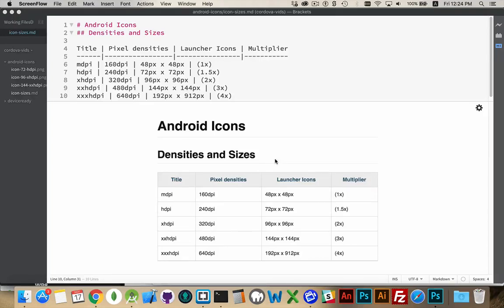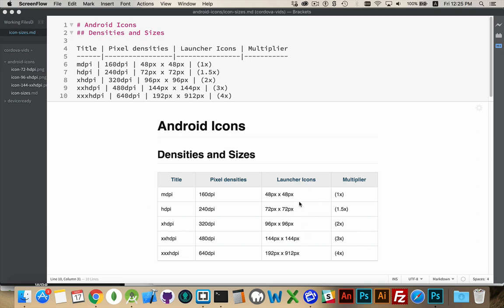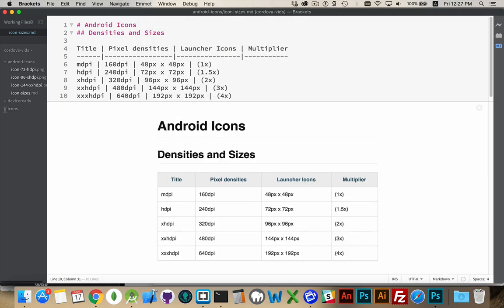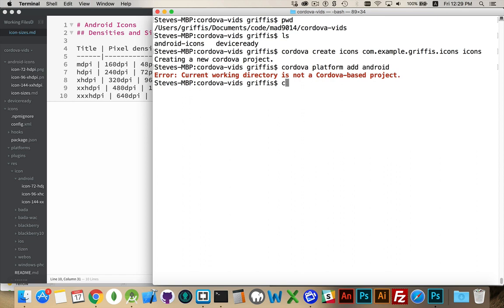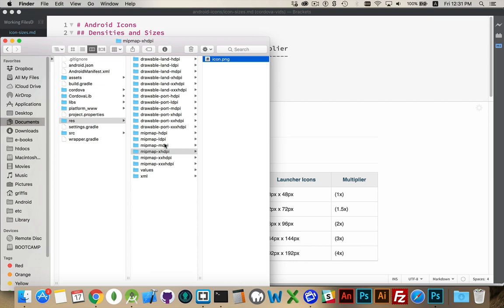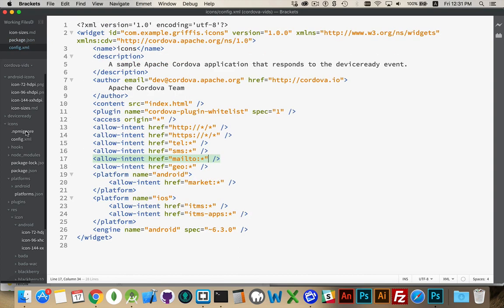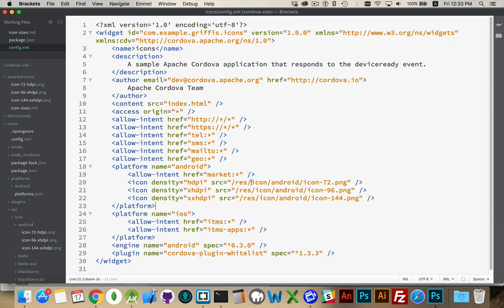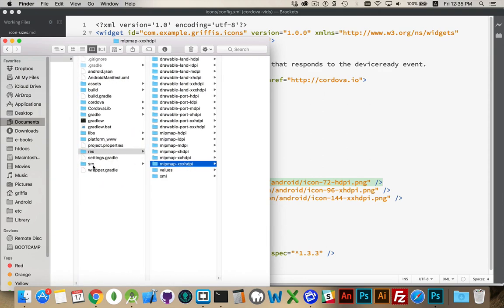Custom Cordova Hybrid App Launcher Icons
This video outlines how you can build custom launcher icons for your Cordova Mobile Applications.

The Android platform is used as an example but the process is nearly the same for all platforms.